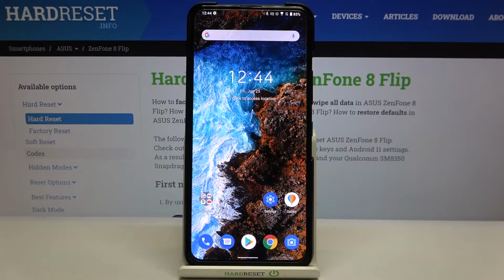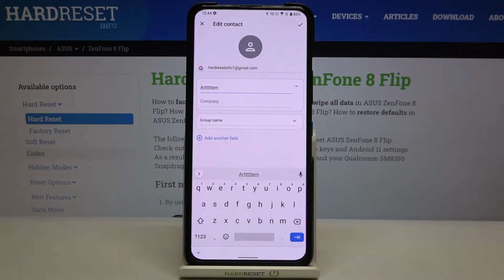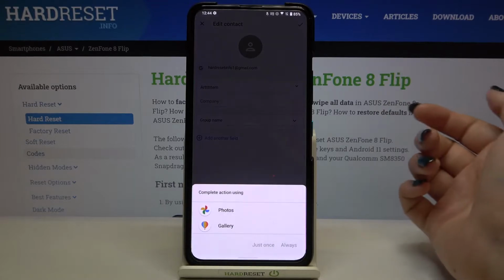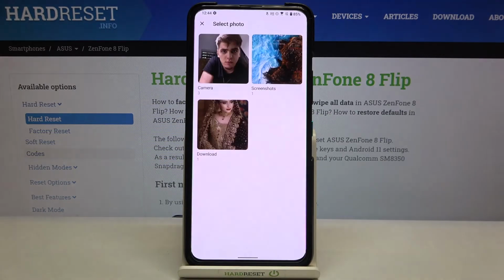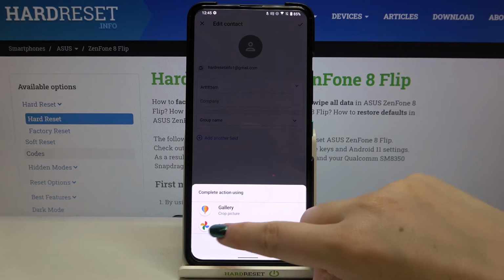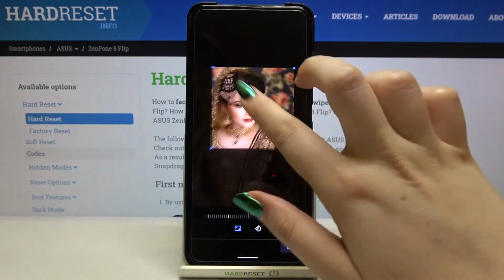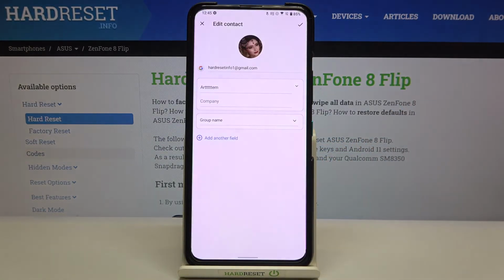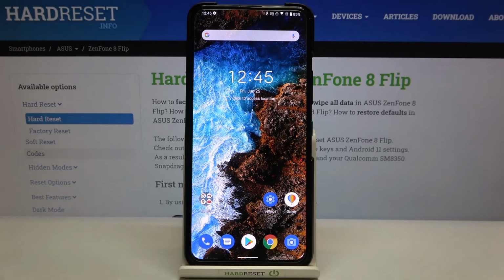How to Add Photo to Contact in ASUS ZenFone 8 Flip – Personalize Contact Profile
Are you looking for a possibility to add photo to contact in ASUS ZenFone 8 Flip? Wondered how to personalize phone contact in ASUS ZenFone 8 Flip? We would like to present the video guide, where we show you how to personalize contact in ASUS ZenFone 8 Flip by adding a picture. If you would like to find out how to smoothly add a picture to the specific contact in your Asus device, check out the attached instructions and personalize the contact profile successfully. Follow the whole video guide and learn how to personalize contacts in ASUS ZenFone 8 Flip easily. Visit our HardReset.info YT channel and discover many useful tutorials for ASUS ZenFone 8 Flip.

How to add picture to contact in ASUS ZenFone 8 Flip? How to personalize contacts in ASUS ZenFone 8 Flip? How to add photo to number in ASUS ZenFone 8 Flip? How to create photo contact in ASUS ZenFone 8 Flip? How to add picture to number in ASUS ZenFone 8 Flip?